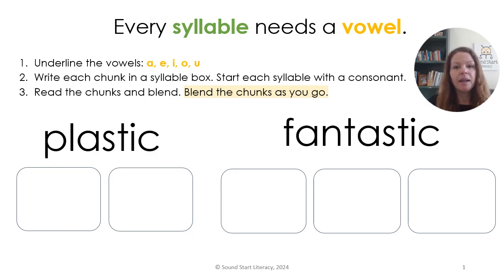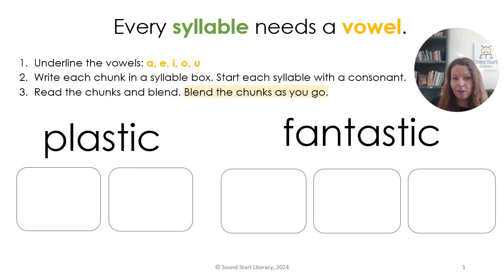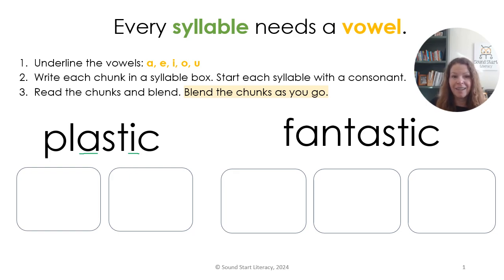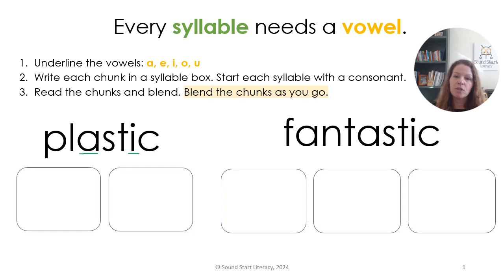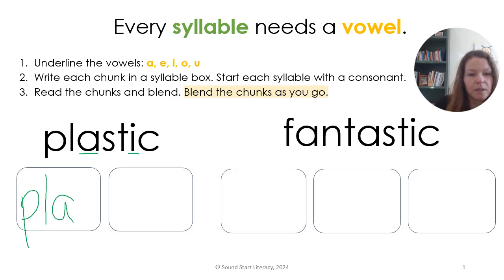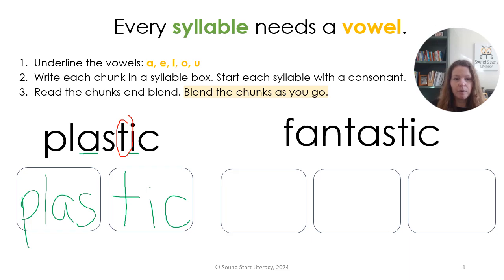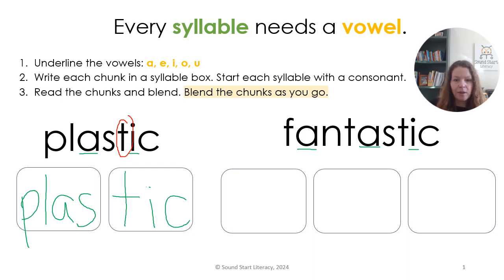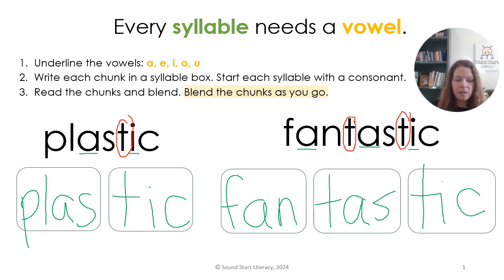Decoding Strategy Video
This clip is from the first second grade model lesson in the Sound Start Literacy program. In this video, I teach a simple strategy for decoding multisyllabic words.